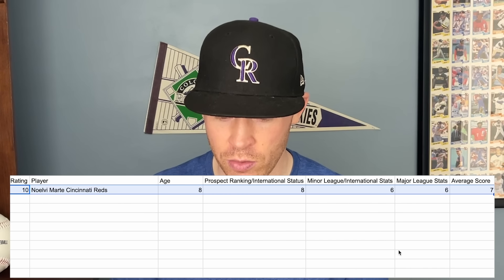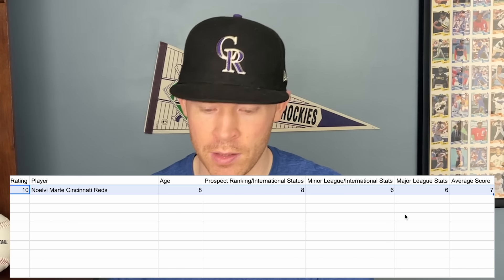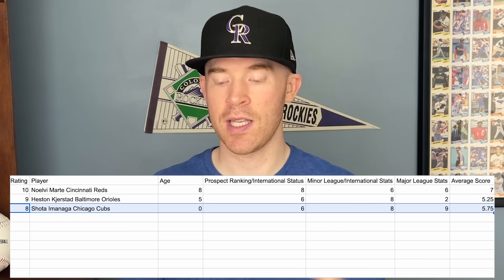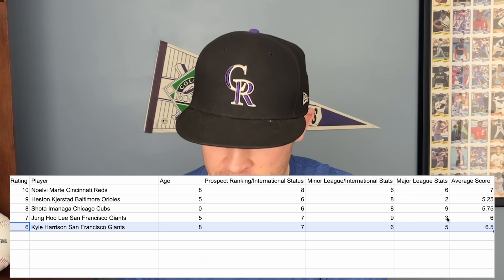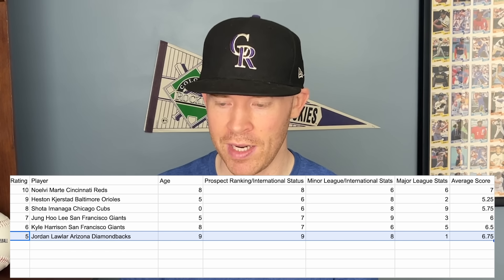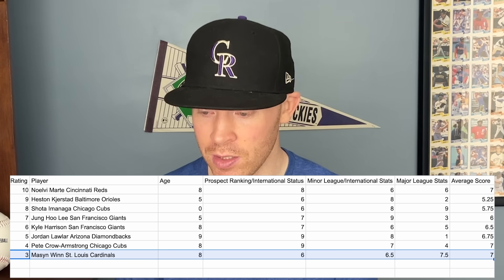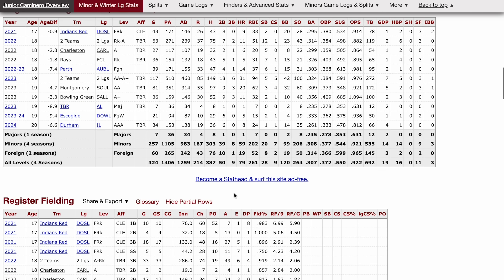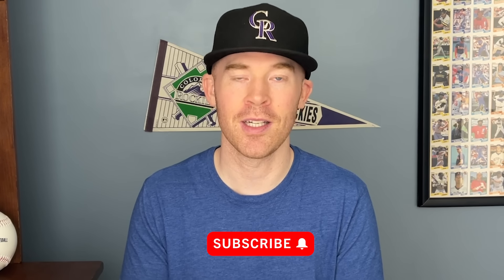2024 Topps Series 2—Top 10 BEST Rookies To Target & Collect!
2024 Topps Series 2 is here! The checklist was finally released today in anticipation for the full release on June 12th. 2024 Topps Series 2 has a more shallow pool of rookies than sets in the past, but there are still some solid rookies to target. One difference in this product is going to be the heavy focus on international players like Yoshinobu Yamamoto, Jung Hoo Lee, and Shota Imanaga. Even though there are a few rookie headliners, there are a few other sleeper rookies that I break down in this video.